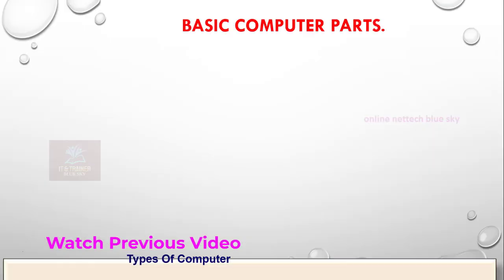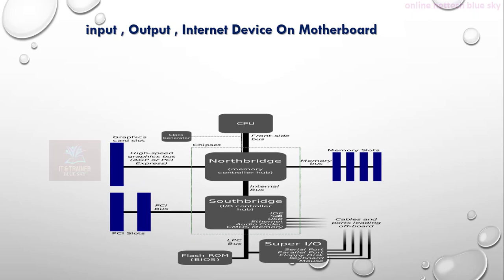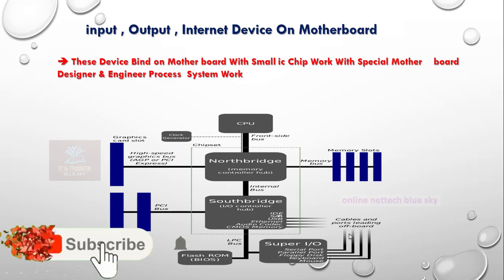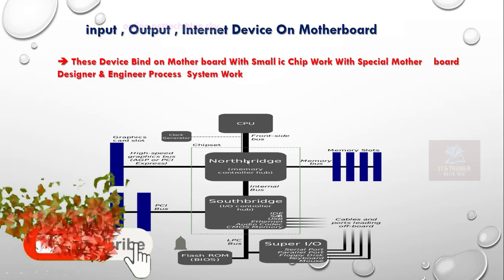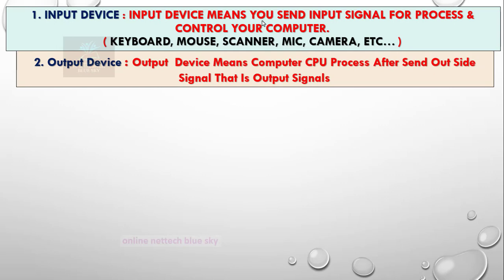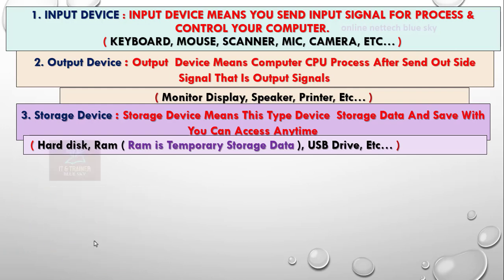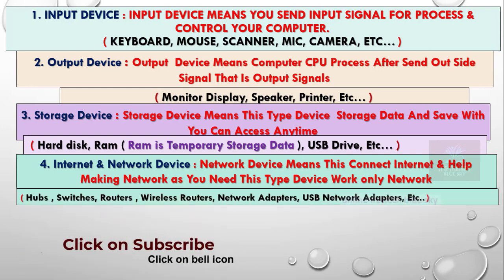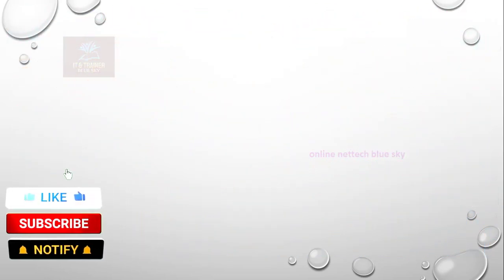what is input and output device | computer hardware part- 10